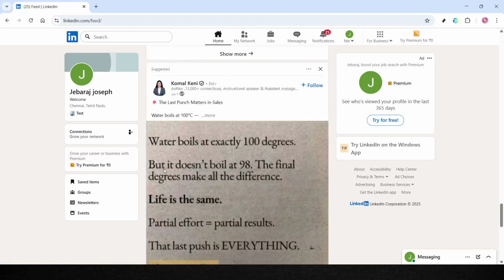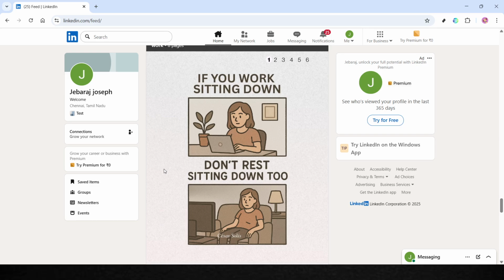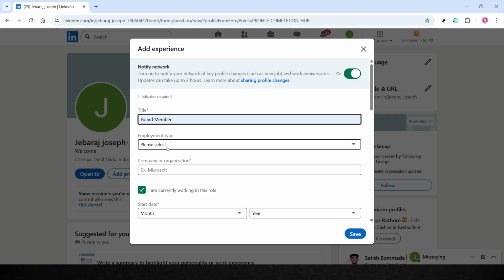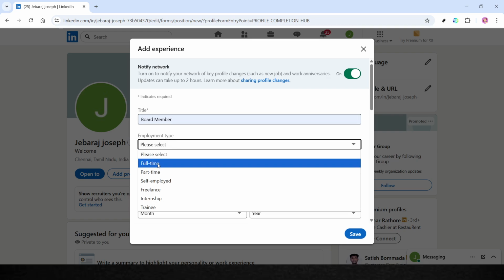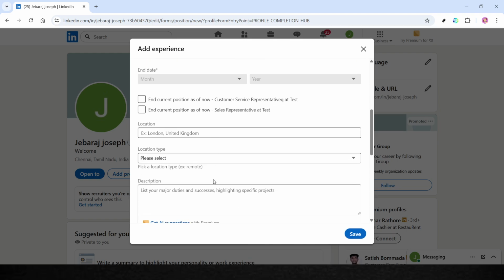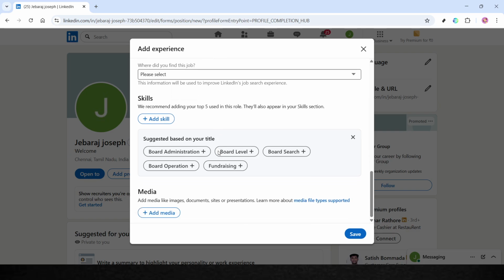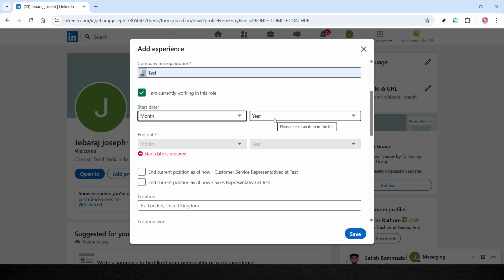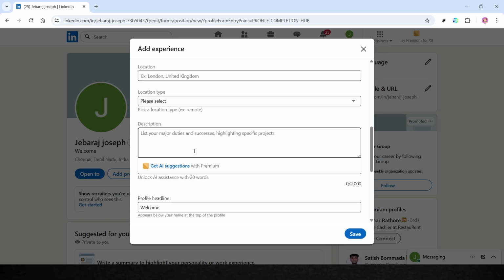How to Add Board Membership to Your LinkedIn Profile 2025 (Step By Step)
Learn How to Add Board Membership to Your LinkedIn Profile 2025 (Step By Step)

Linkedin Board Volunteer